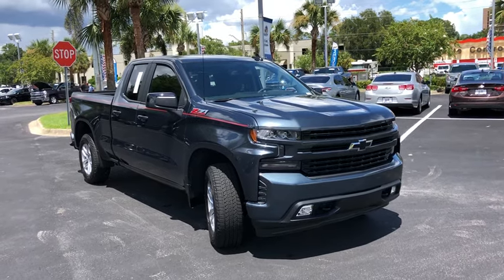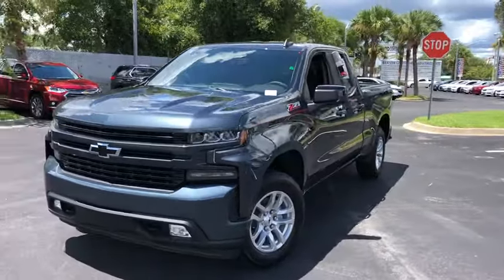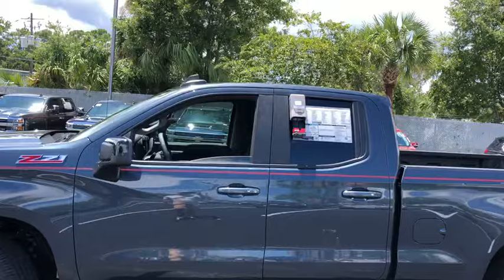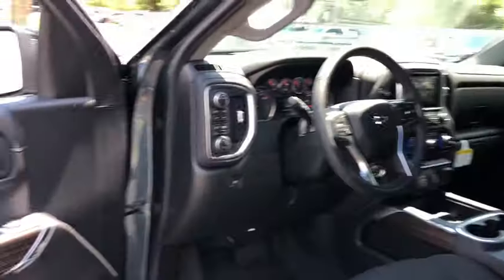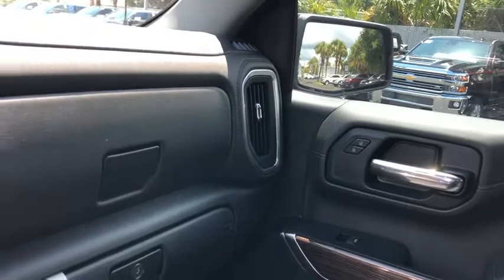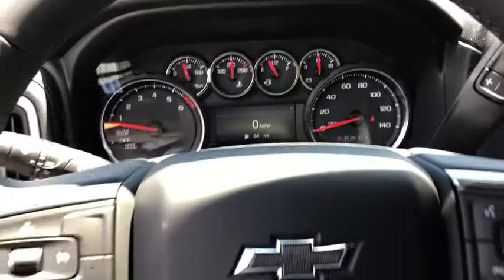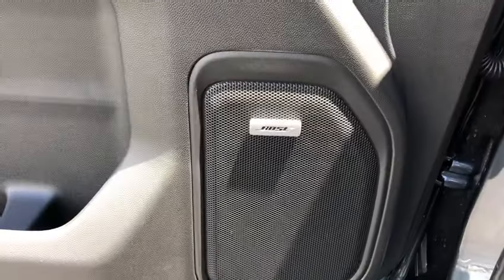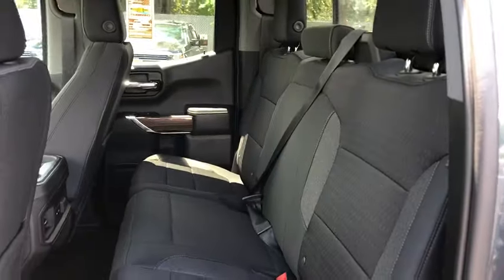2019 Chevrolet Silverado 1500 Jacksonville, Jacksonville Beach, Orange Park, Ponte Vedra, Atlantic B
Shadow Gray Metallic New 2019 Chevrolet Silverado 1500 available in Jacksonville, Florida at Beaver Chevrolet. Servicing the Jacksonville Beach, Orange Park, Ponte Vedra, Atlantic Beach, FL area.
2019 Chevrolet Silverado 1500 RST - Stock#: Z380565 - VIN#: 1GCRYEED6KZ380565

Beaver Chevrolet
3494 Philips Hwy

Priced below KBB Fair Purchase Price!brbrShadow Gray Metallic 2019 Chevrolet Silverado 1500 RST 4WD EcoTec3 5.3L V8brbrbrWe, at Beaver Chevrolet, look forward to earning your business and providing you outstanding Customer Service before, during, and after your purchase. With our 4.8 out of 5 Star Consumer Review , on Dealer Rater, proves we go above and beyond your expectations and make your experience smooth and easy. Every New Chevrolet comes with a 20 Year/ 200,000 Powertrain Coverage(See Dealer for Details) . Here at Beaver Chevrolet, We are Here to Wow Ya'. Price includes: $2,000 - Silverado 1500 w/PDU Incremental Consumer Cash. Exp. 09/03/2019, $1,000 - General Motors Consumer Cash Program. Exp. 09/03/2019, $1,750 - Chevrolet Bonus Cash Program. Exp. 09/03/2019, $1,250 - Chevrolet Bonus Cash Program for Retired CTP Vehicles. Exp. 09/03/2019, $2,000 - GM Targeted Conquest Private Offer. Exp. 09/03/2019
Preferred Equipment Group 1SP,3.23 Rear Axle Ratio,Heavy-Duty Rear Locking Differential,Wheels: 18 x 8.5 Bright Silver Painted Aluminum,40/20/40 Front Split-Bench Seat,Front Bucket Seats,Cloth Seat Trim,10-Way Power Driver Seat w/Lumbar,Heavy Duty Suspension,Convenience Package,Convenience Package w/Buckets Seats,Convenience Package II,All-Star Edition,All-Star Edition w/PCH,Radio: Chevrolet Infotainment 3 System,Radio: Chevrolet Infotainment 3 Plus System,Electronic Cruise Control,Electric Rear-Window Defogger,Color-Keyed Carpeting Floor Covering,All-Weather Floor Liner (LPO) (AAK),OnStar & Chevrolet Connected Services Capable,120-Volt Instrument Panel Power Outlet,Z71 Off-Road & Protection Package,Bed Protection Package,Chevytec Spray-On Black Bedliner,Deep-Tinted Glass,LED Cargo Area Lighting,Z71 Off-Road Package,Trailering Package,220 Amps Alternator,Integrated Trailer Brake Controller,Skid Plates,High Capacity Air Filter,4-Way Manual Driver Seat Adjuster,Power Sliding Rear Window w/Rear Defogger,Rear 60/40 Folding Bench Seat (Folds Up),Chevrolet Connected Access,Power Front Windows w/Passenger Express Down,Power Rear Windows w/Express Down,Keyless Open & Start,Power Door Locks,Power Front Windows w/Driver Express Up/Down,Rear Wheelhouse Liners,Front Rubberized Vinyl Floor Mats,Rear Rubberized-Vinyl Floor Mats,Bluetooth For Phone,Remote Vehicle Starter System,Single-Zone Manual/Semi-Automatic Air Conditioning,Dual-Zone Automatic Climate Control,Hitch Guidance,Floor Mounted Console,High Gloss Black Mirror Caps,Body Color Grille,Hill Descent Control,Heated Driver & Front Passenger Seats,External Engine Oil Cooler,120-Volt Bed Mounted Power Outlet,Heated Steering Wheel,Auxiliary External Transmission Oil Cooler,12-Volt Rear Auxiliary Power Outlet,170 Amp Alternator,2 USB Ports,2 USB Ports (First Row),Electrical Lock Control Steering Column,Dual Exhaust w/Polished Outlets,Manual Tilt Wheel Steering Column,Manual Tilt/Telescoping Steering Column,Urethane Steering Wheel,Single-Speed Transfer Case,Leather Wrapped Steering Wheel,2-Speed Transfer Case,Front LED Fog Lamps,SiriusXM Radio,HD Radio,4.2 Diagonal Color Display Driver Info Center,Universal Home Remote,Steering Wheel Audio Controls,Premium Bose 7-Speaker Sound System,6-Speaker Audio System,Rear Dual USB Charging-Only Ports,Theft Deterrent System (Unauthorized Entry),HD Rear Vision Camera,Rear Vision Camera,Front Frame-Mounted Black Recovery Hooks,Chevrolet w/4G LTE,4-Wheel Disc Brakes,6 Speakers,Air Conditioning,Electronic Stability Control,Tachometer,Voltmeter,ABS brakes,AM/FM radio,Brake assist,Bumpers: body-color,Delay-off headlights,Driver door bin,Driver vanity mirror,Dual front impact airbags,Dual front side impact airbags,Front anti-roll bar,Front fog lights,Front reading lights,Front wheel independent suspension,Fully automatic headlights,Heated door mirrors,Illuminated entry,Low tire pressure warning,Occupant sensing airbag,Outside temperature display,Overhead airbag,Overhead console,Panic alarm,Passenger door bin,Passenger vanity mirror,Power door mirrors,Power steering,Power windows,Radio data system,Rear reading lights,Rear step bumper,Rear window defroster,Remote keyless entry,Security system,Speed control,Speed-sensing steering,Split folding rear seat,Steering wheel mounted audio controls,Tilt steering wheel,Traction control,Trip computer,Variably intermittent wipers,Front beverage holders,Compass,Front Center Armrest w/Storage